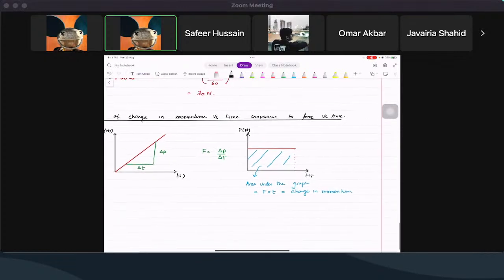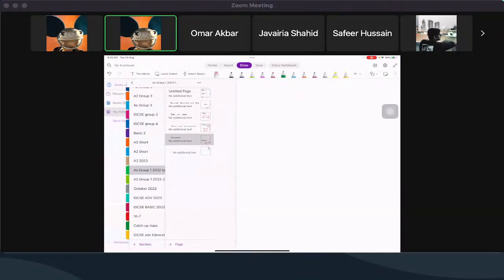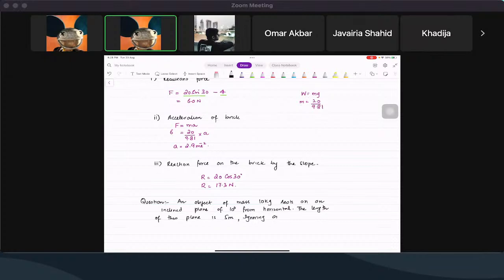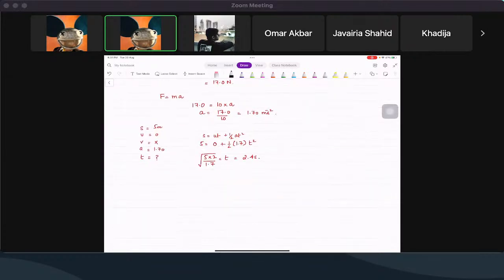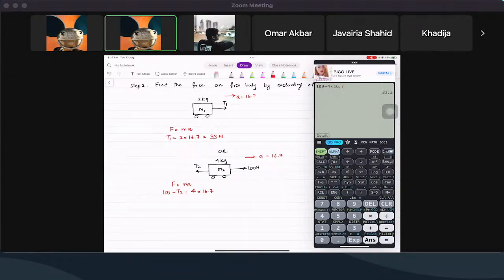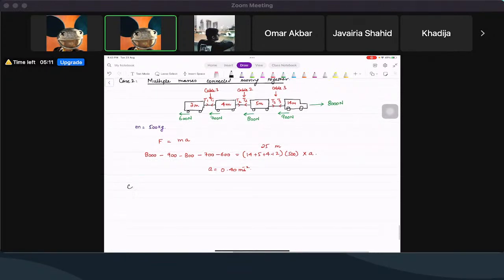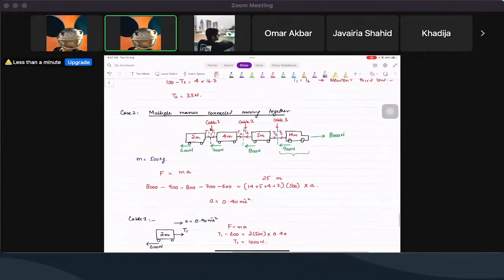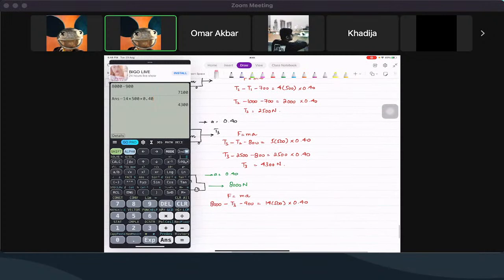[Lecture 2] Dynamics AS CAIE